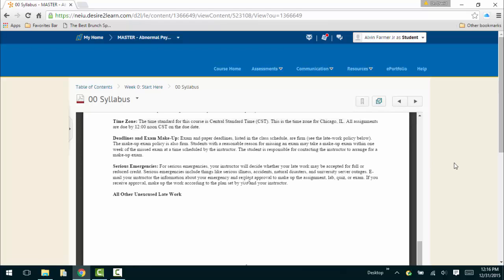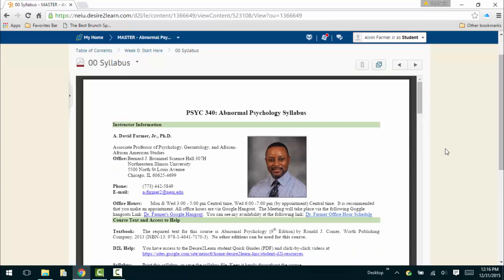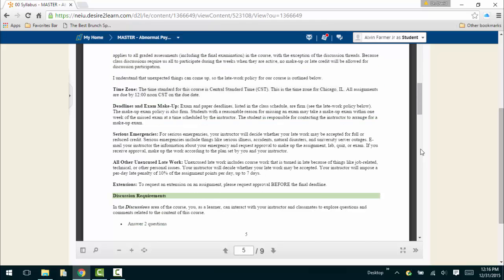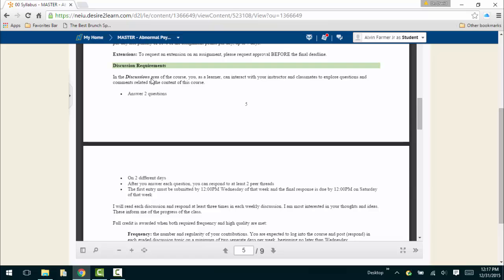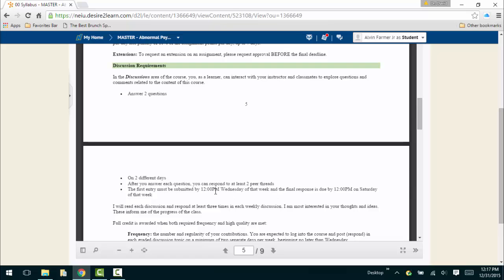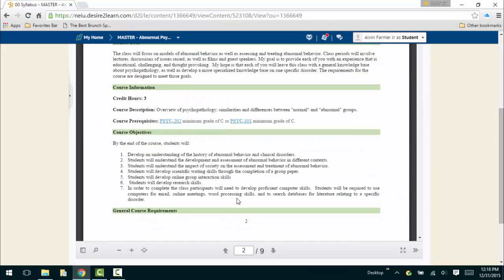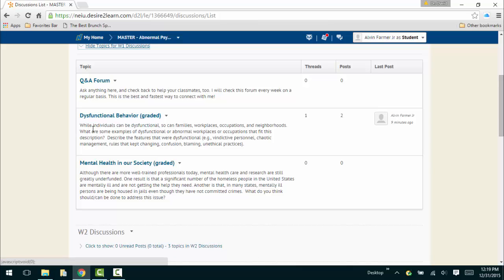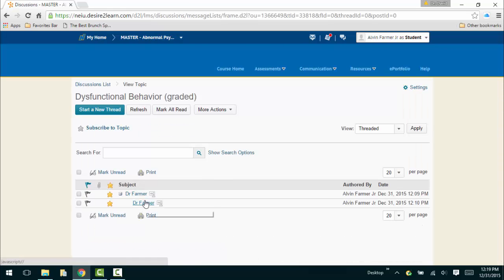Getting Started PSYC 340